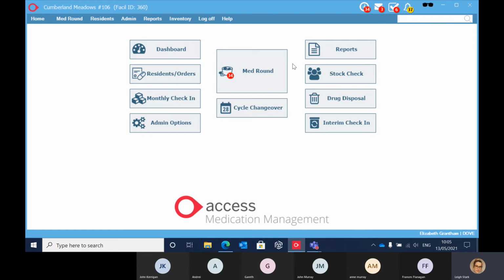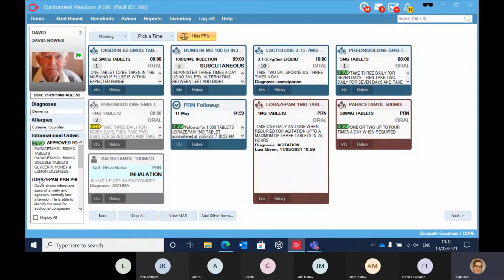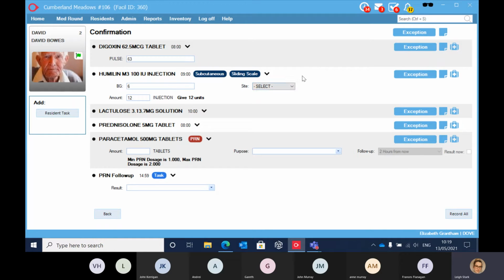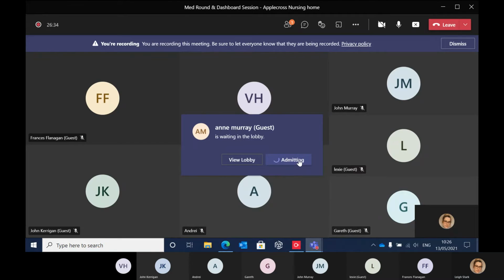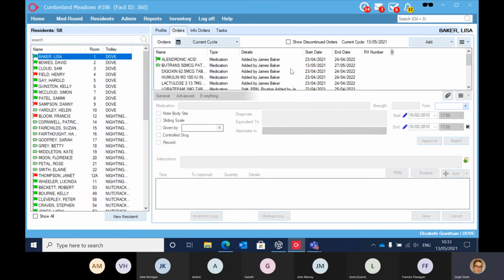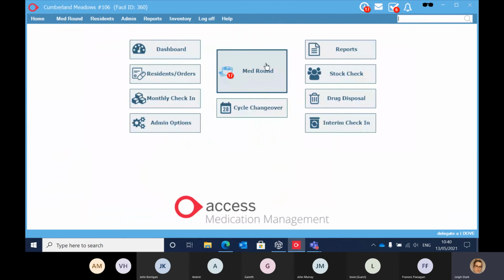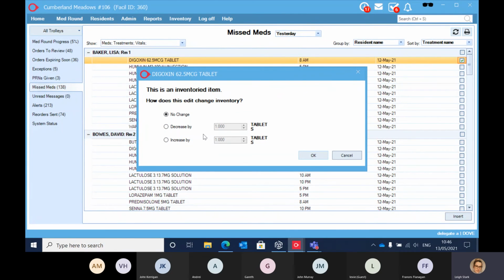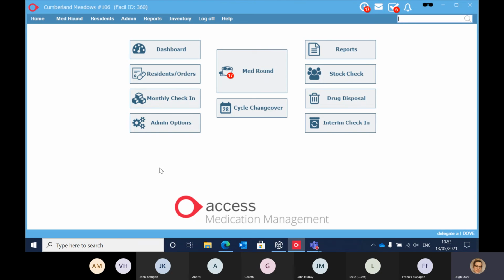Medication Round and Dashboard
E-Mar Training on The Medication Round and Dashboard